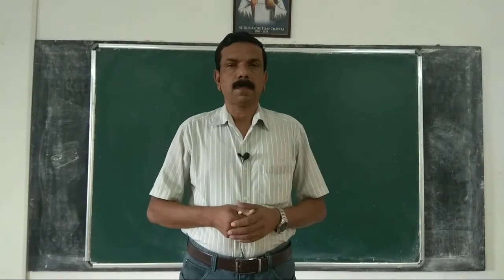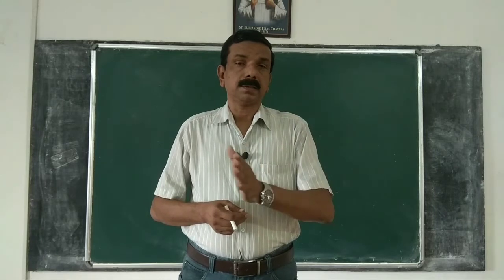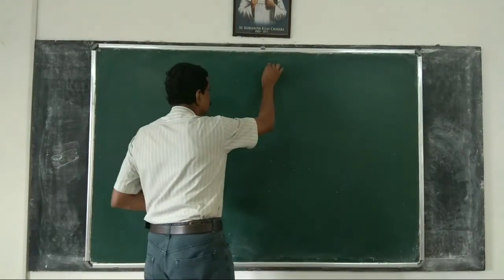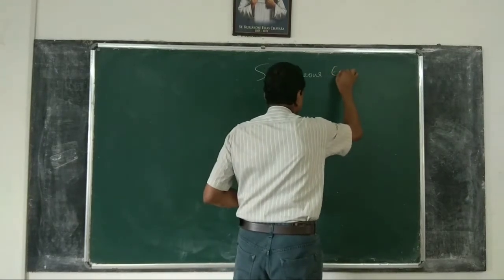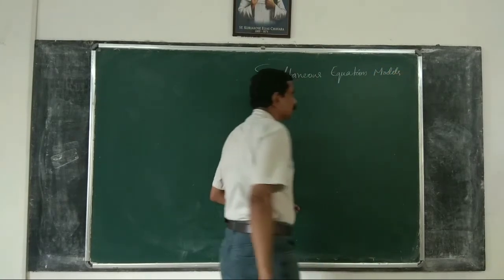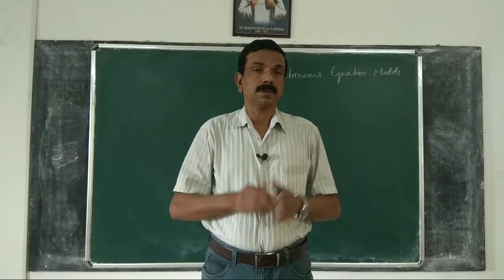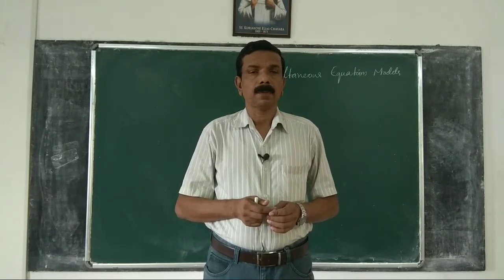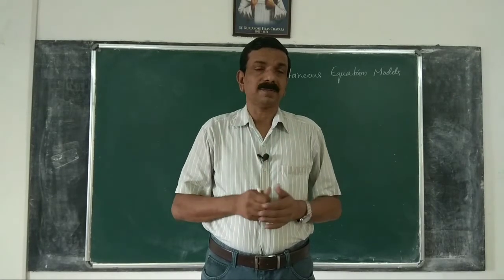Econometrics 147: Simultaneous equation models, meaning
Nature of simultaneous equation models